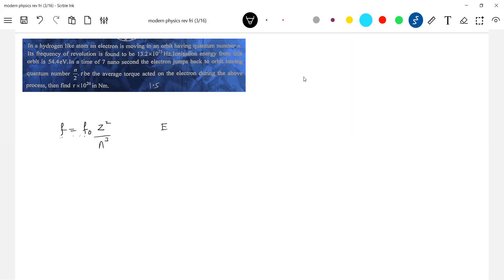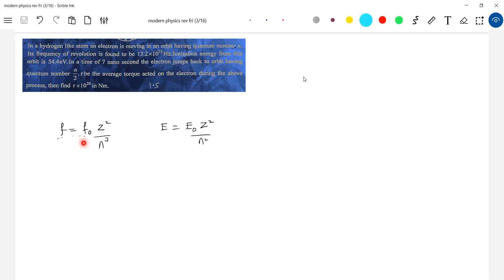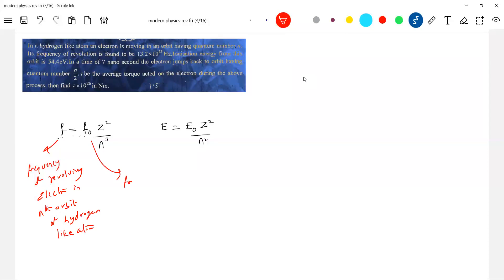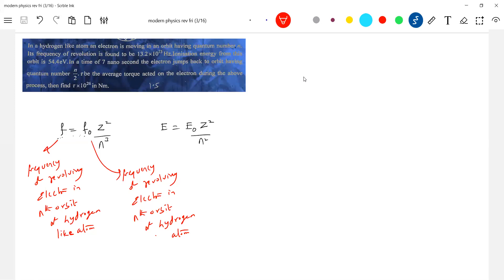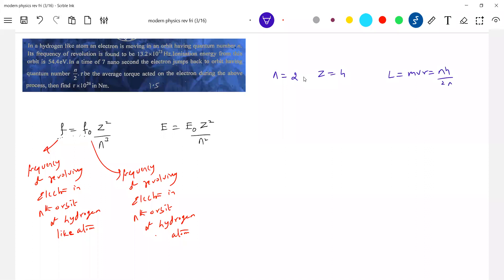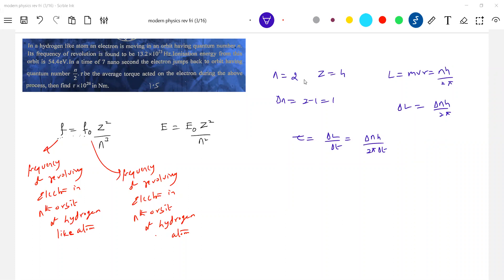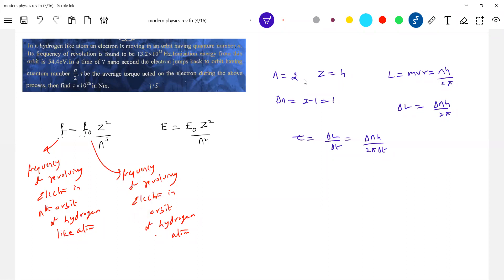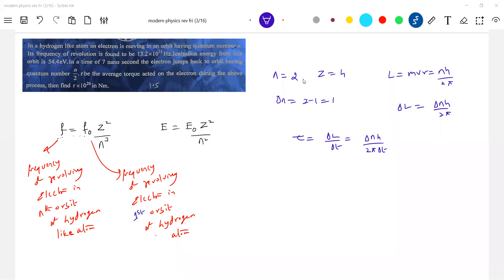29) Atoms class 12 | Average torque on hydrogen atom due to de-excitation| JEE Advanced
In a hydrogen-like atom an electron is moving in an orbit having quantum number n. Its frequency of revolution is found to be 13.2x 10 Hz.Ionisation energy from this orbit is 54.4 eV. In a time of 7 nano second the electron jumps back to orbit having n quantum number be the average torque acted on the electron during the above 2 process, then find x 10 in N

Atomic Physics | Average torque on hydrogen atom due to deexcitation | physics JEE Advanced physicsnumericalshelp sridharsirphysics jeeadvancedphysics iitjeephysics jeeadvanced Thanx for watching this video😊 .